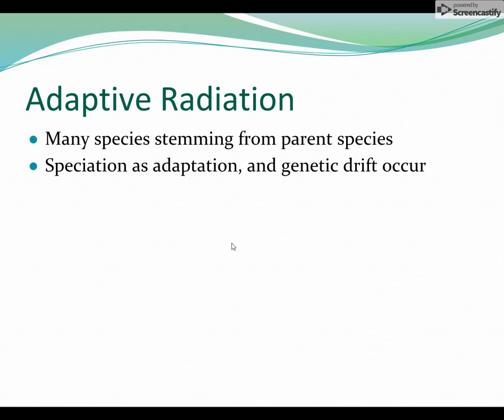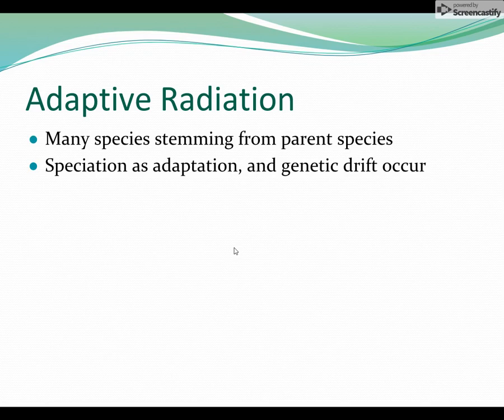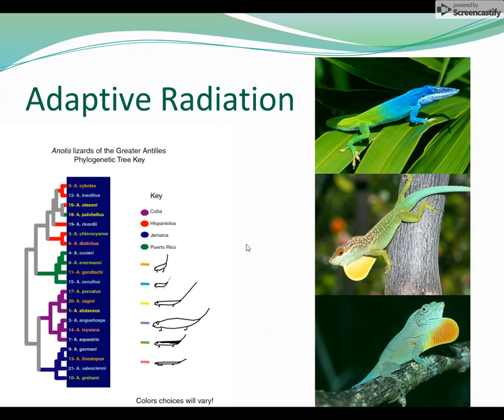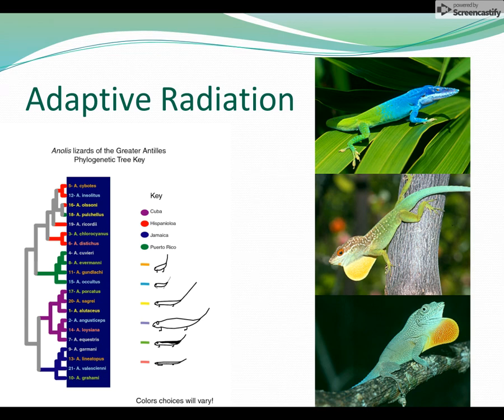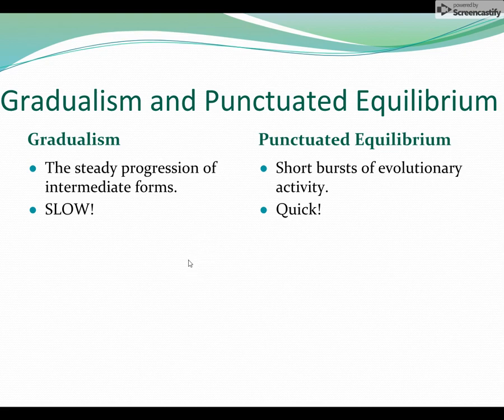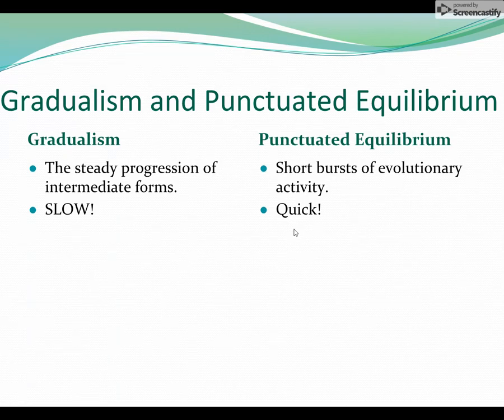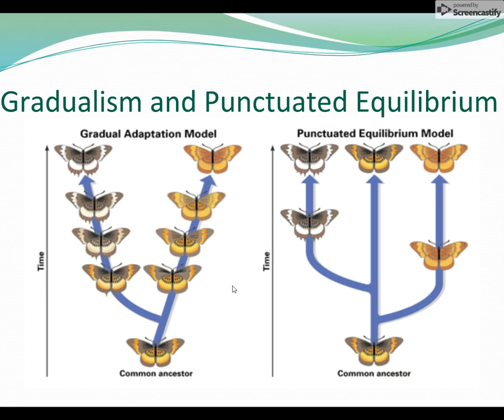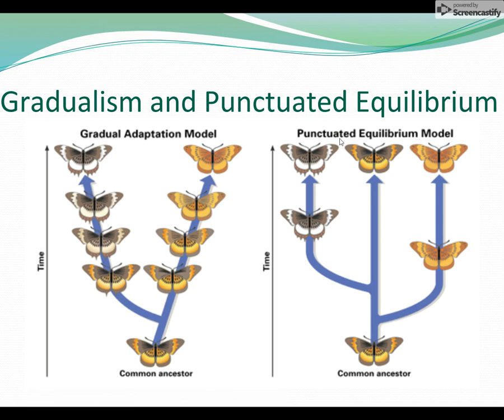Evolution in Populations #3